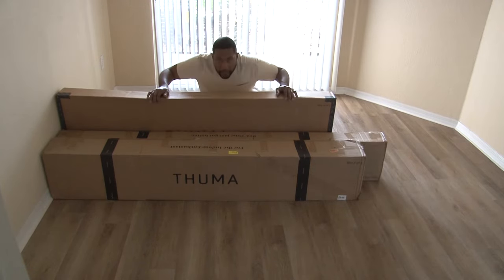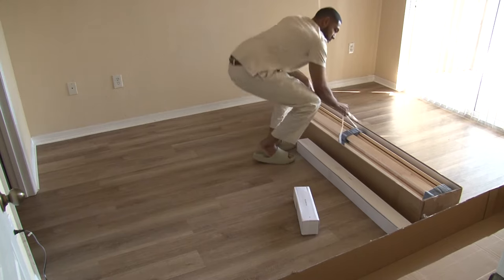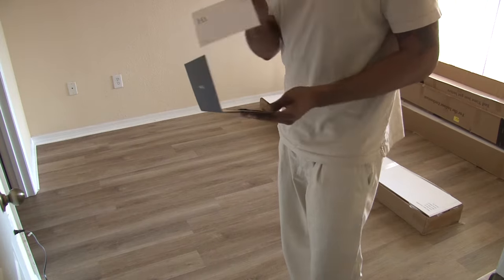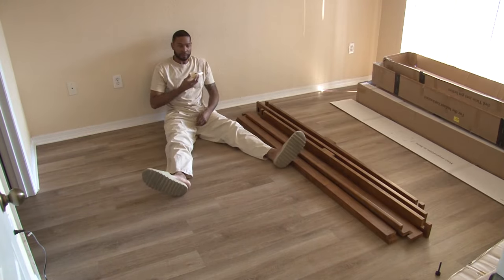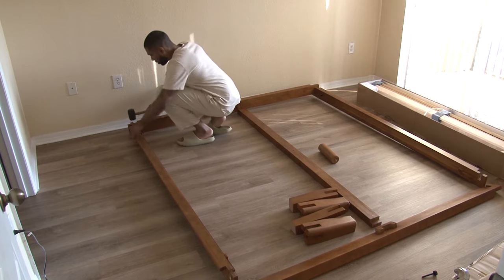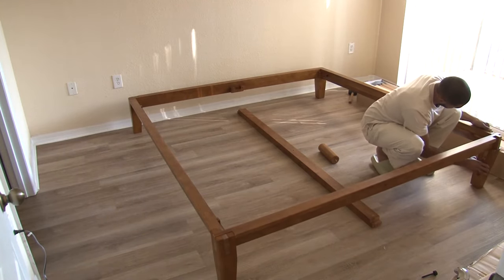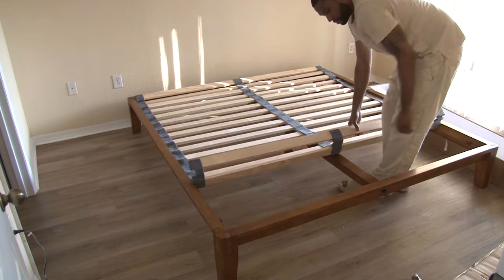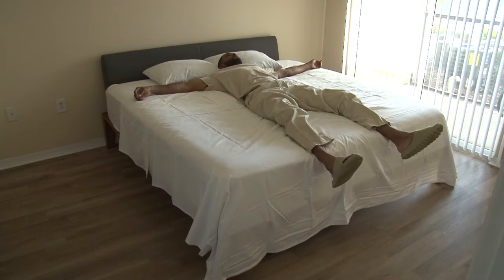Setting Up My Thuma Bed Frame | Assembly Video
This bed is great. Setup is simple and quick.

Comment any questions you have and I'll make a review after I've used it for some time.